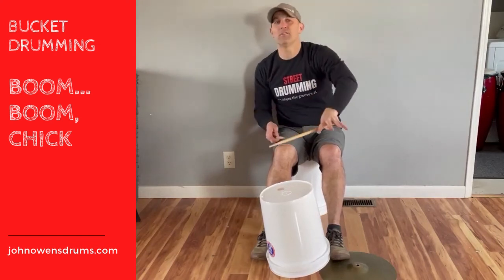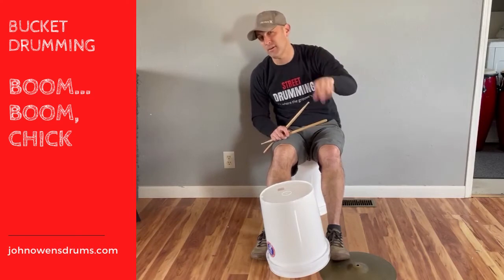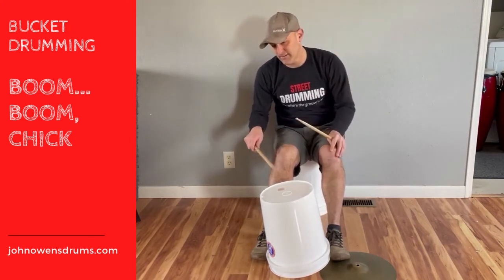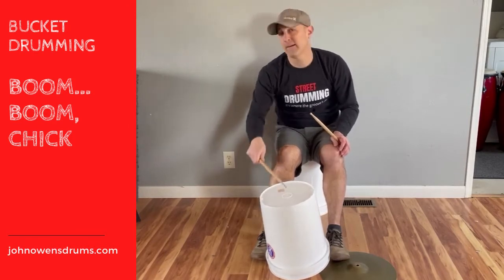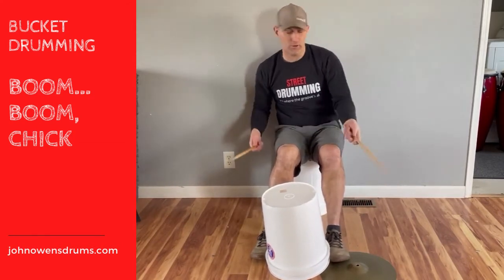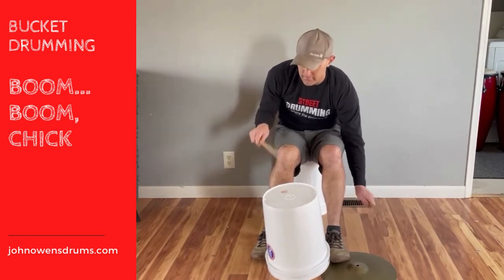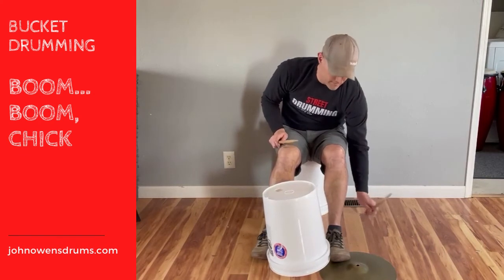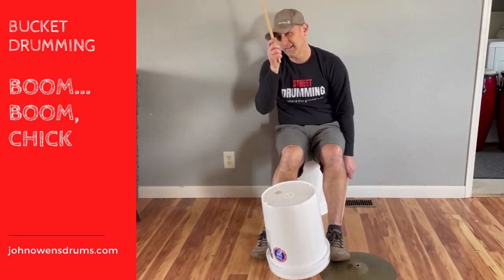Bucket Drumming Boom, Boom, Chick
How to play the Boom, Boom, Chick groove for bucket and hi-hat (top hi-hat on the ground), which is one of the most common grooves played by street drummers.

For more info on this groove and street drumming, check out my book "Street Drumming: The People, History, & Grooves"

You can also find more of my books, free stuff, and drumming info